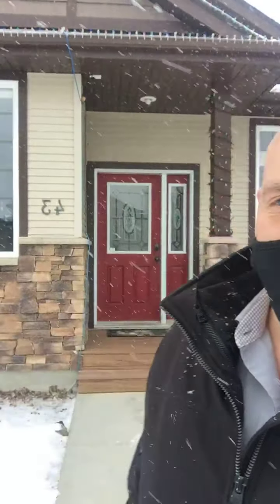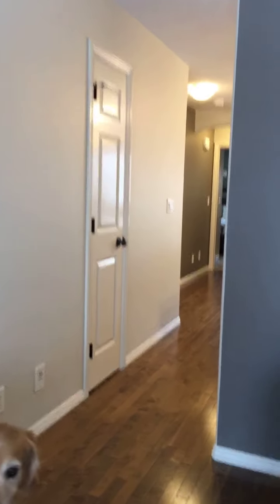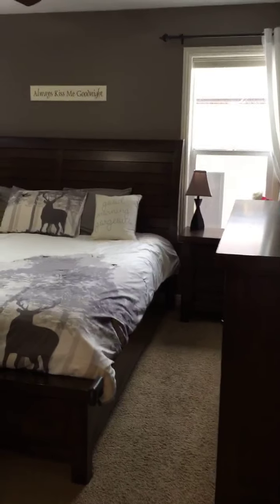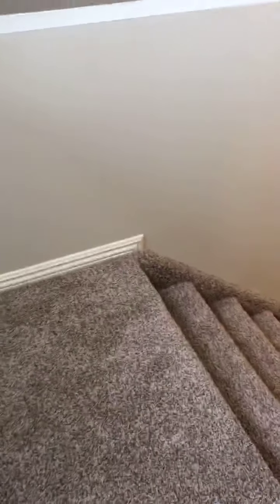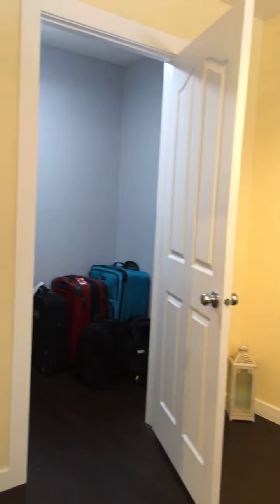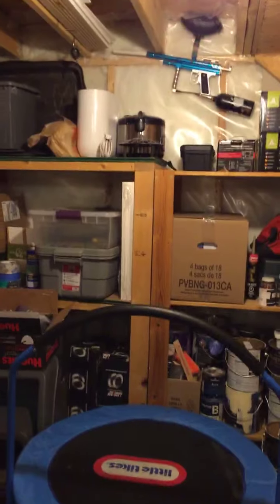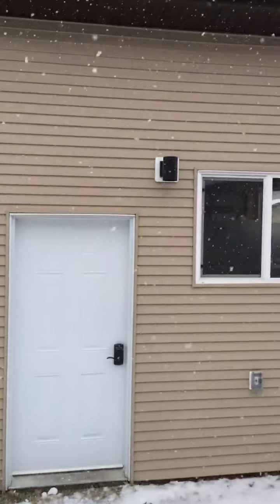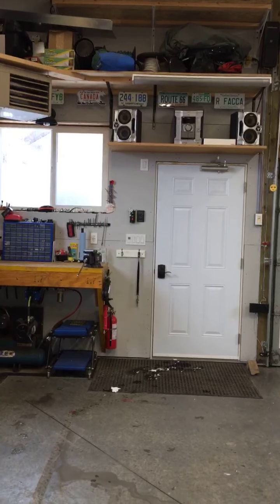☀️ LIVE AT LUNCH - 43 Vickers Close, Red Deer 🏡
We have two beautiful properties to show you this week for our LiveAtLunch Virtual Tour of Homes on our Facebook Page! Join us for a SNEAK PEEK 👀 of a not-yet-listed home in Red Deer and also for a cozy lakefront condo in Sylvan Lake.
Our tours are designed with the buyer and seller in mind. You can take a full tour of the home from the comfort and safety of your home which minimizes the traffic through the listed property! Private, personal showings are available as well and you can rest assured that we take all the necessary precautions to keep you safe!⁣⁣⁣⁣⁣⁣
Join us at these incredible properties this Thursday, February 4th beginning at noon!
12:00 PM - 43 Vickers Close, Red Deer